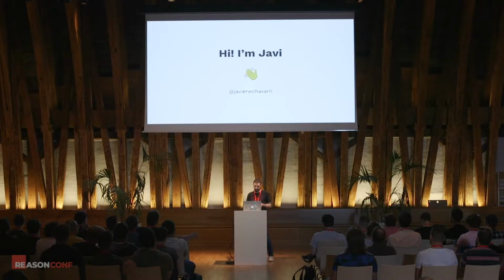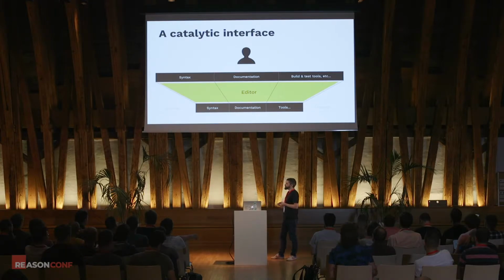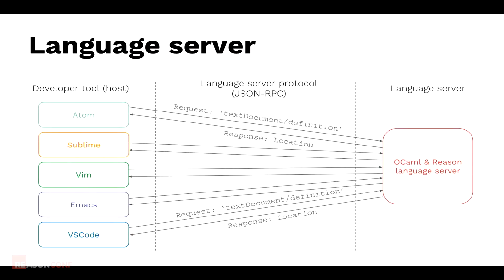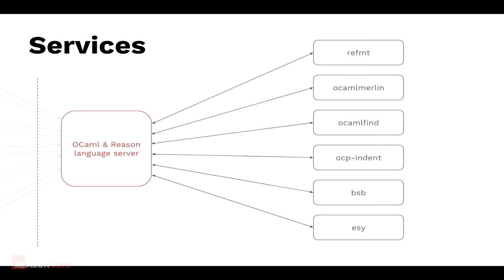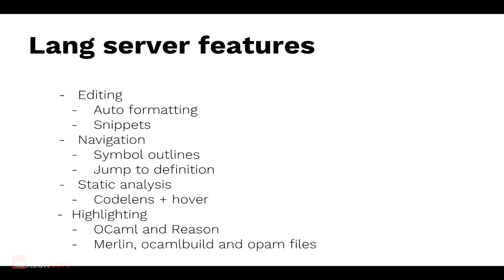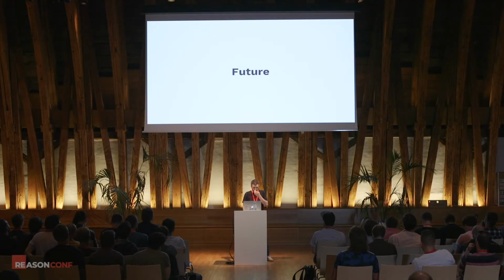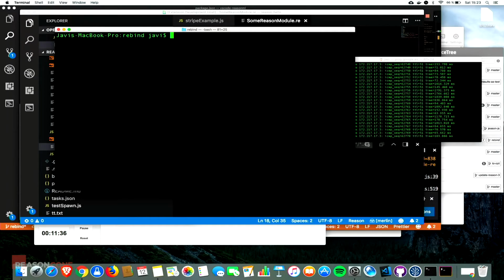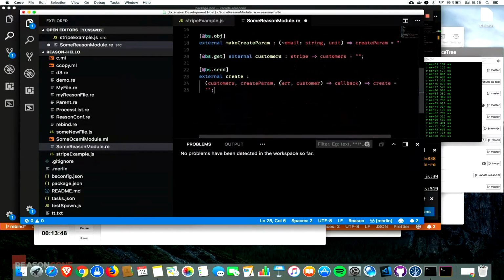Javier Chávarri - State of the Reason Editor integration | ReasonConf 2018